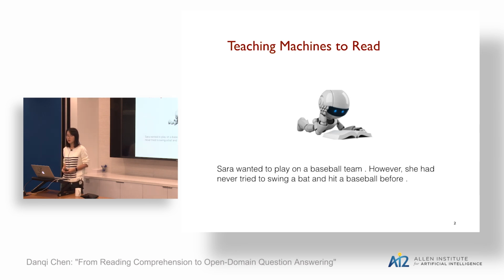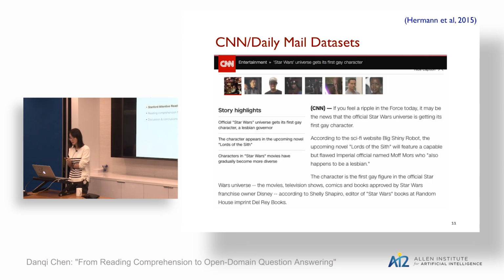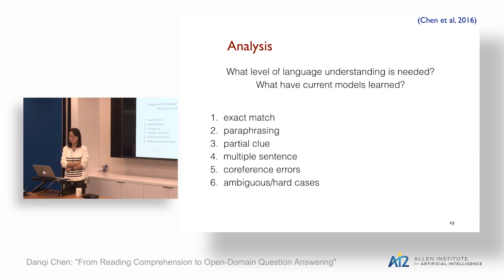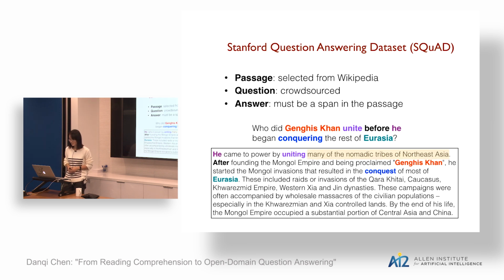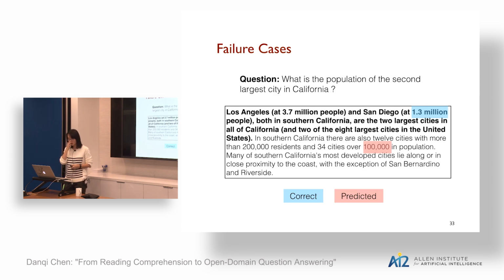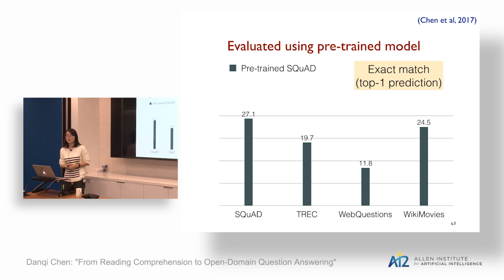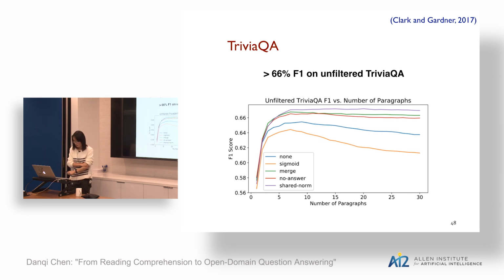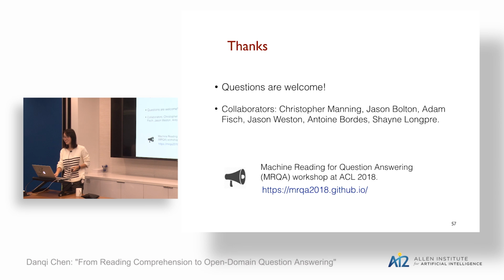Danqi Chen: From Reading Comprehension to Open-Domain Question Answering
Danqi Chen

Title: "From Reading Comprehension to Open-Domain Question Answering"

Abstract
Enabling a computer to understand a document so that it can answer comprehension questions is a central, yet unsolved, goal of NLP. This task of reading comprehension (i.e., question answering over a passage of text) has received a resurgence of interest, due to the creation of large-scale datasets and well-designed neural network models.